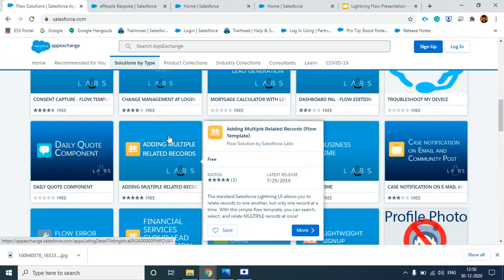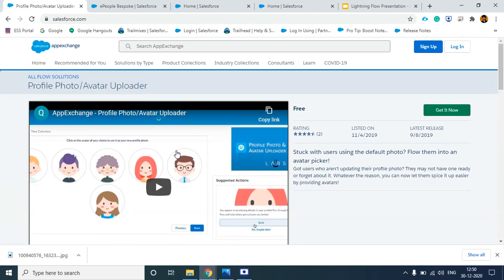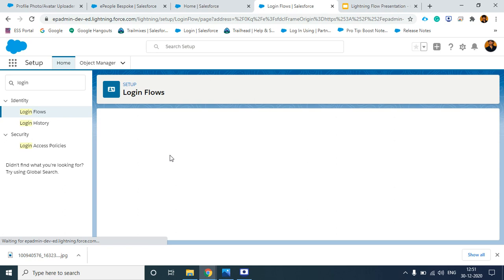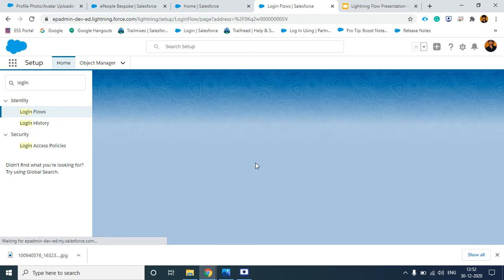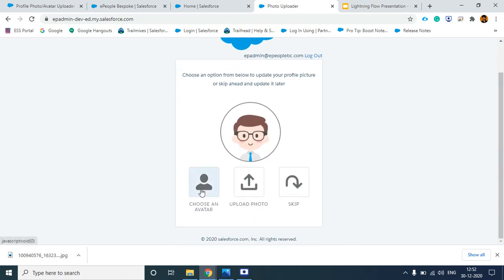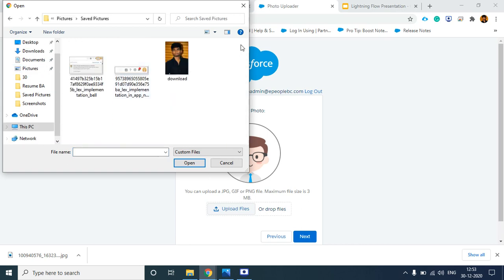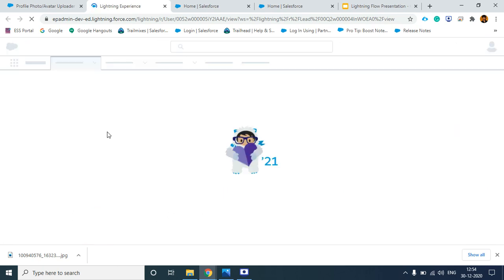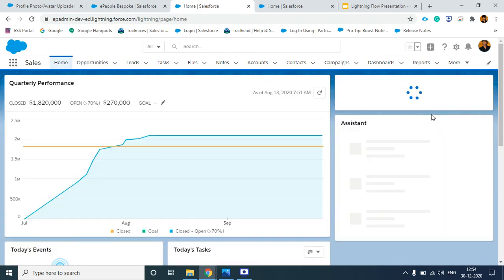Ready to use Profile Upload/Avatar Uploader Lightning flow at AppExchange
Hi Everyone,
This my first video on the Lightning flows
This video about Ready to use Flows is available in Appexchange.